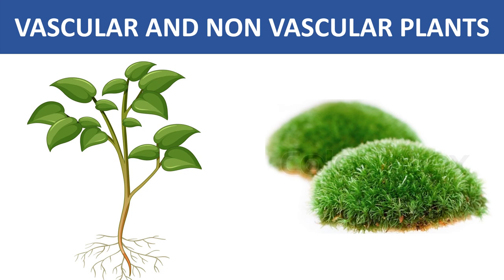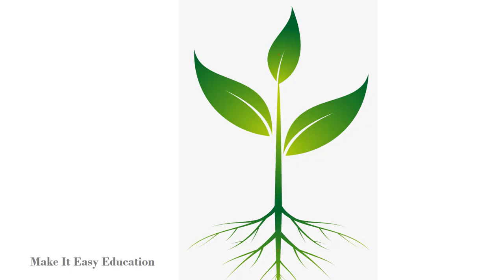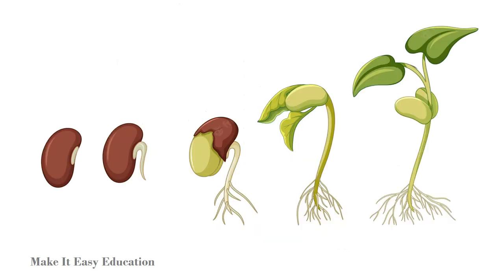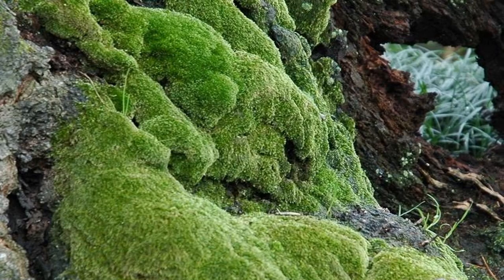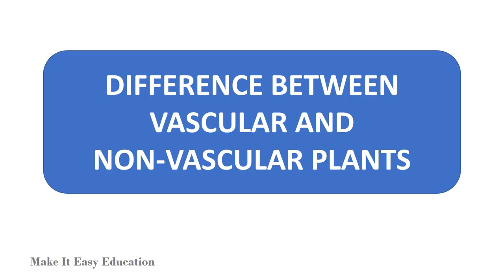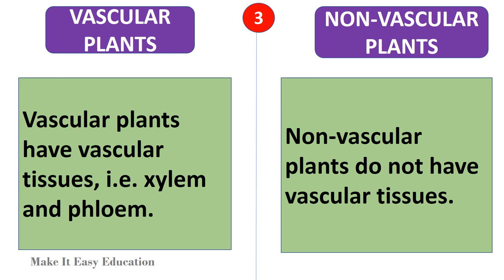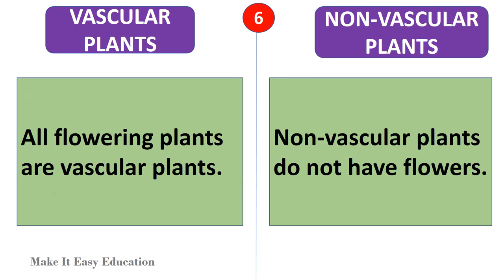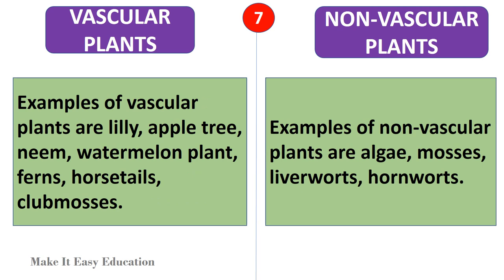VASCULAR AND NON-VASCULAR PLANT || TYPES OF PLANT IN THE PLANT KINGDOM || SCIENCE VIDEOS FOR KIDS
THIS VIDEO EXPLAINS ABOUT VASCULAR AND NON VASCULAR PLANT. IT IS AN INFORMATIVE SCIENCE VIDEO FOR KIDS.